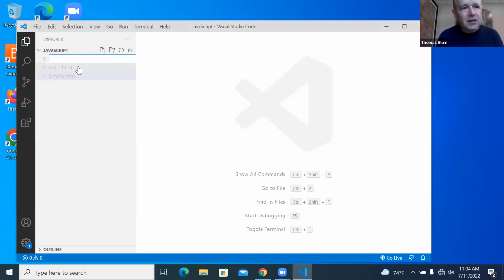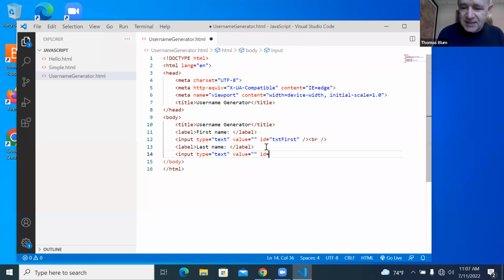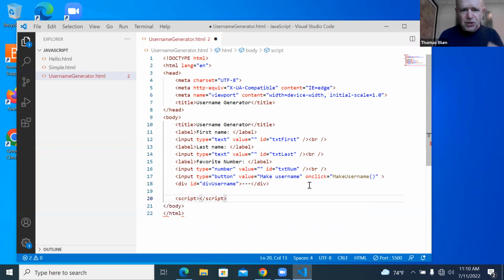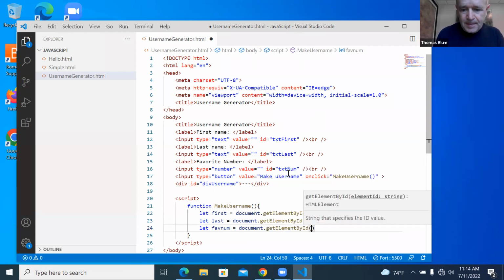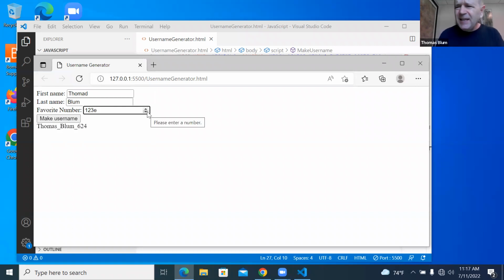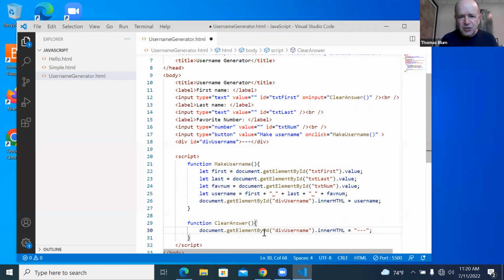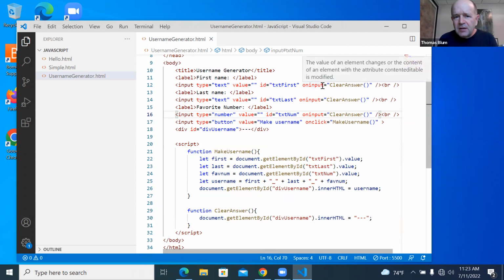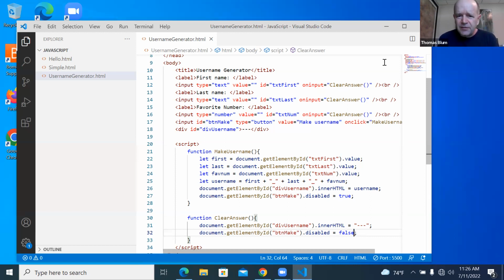JavaScript Username Generator: Demo for text and number inputs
In this video we write a short JavaScript program that when the user clicks a button takes in three pieces of information from the user -- a first name, last name, and a favorite number.  These come from two inputs of the text type and one input of the number type.  We concatenate these inputs with some underscores in between to construct a username that we display in a div element.  We use the oninput attribute of the text and number inputs to clear out the resulting username if the user changes any of the input data. We used the button's disbaled property to prevent the user from clicking the button repeatedly if the data does not change, but we "enabled" the button in the same function as the username clearing.  We mentioned possible extensions (trimming white space from the inputs, changing the case of the input, using a substring -- like extracting an initial from a name, and verifying that the user entered some data for each input); however, we will code these another time in order to keep it simple this time.